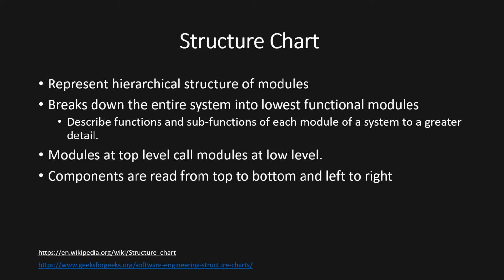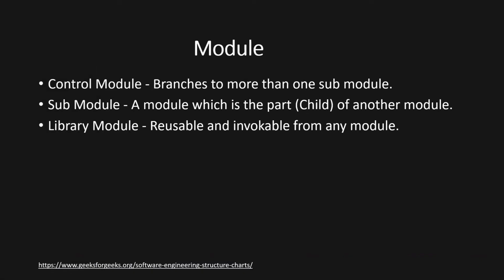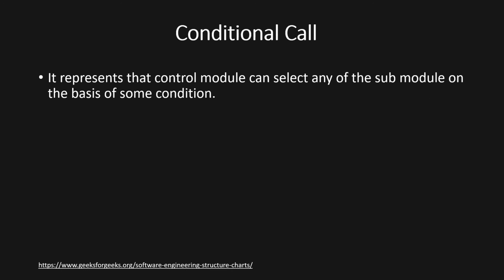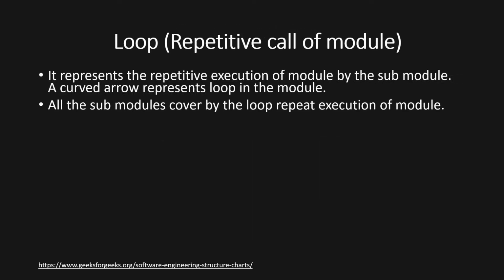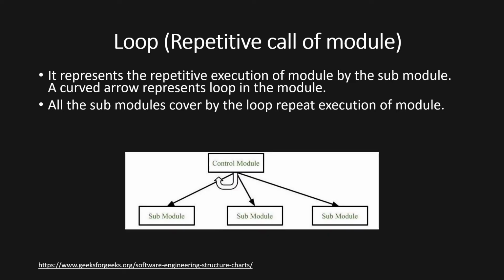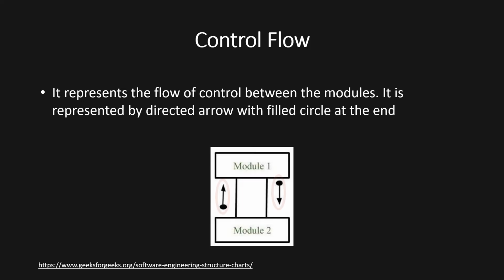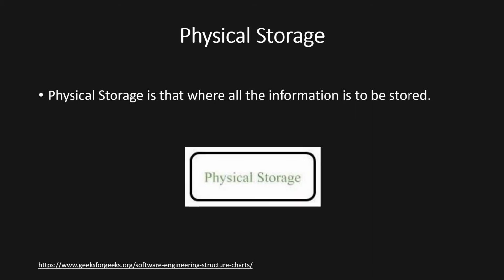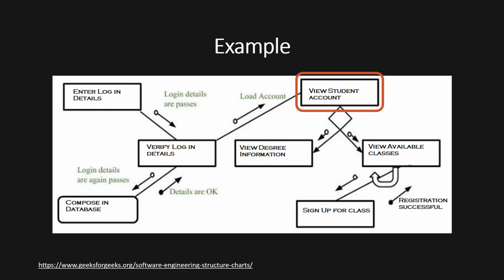Presentation Week 10